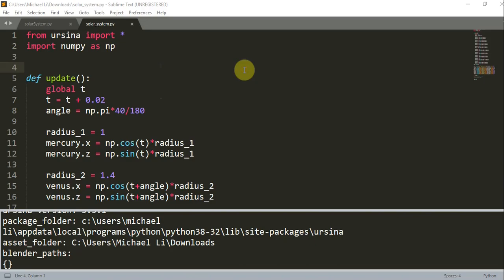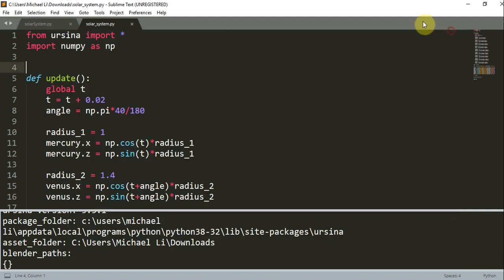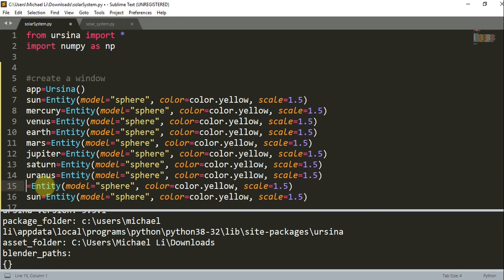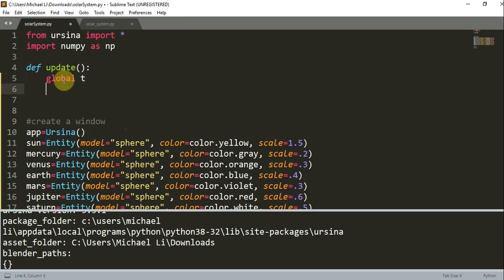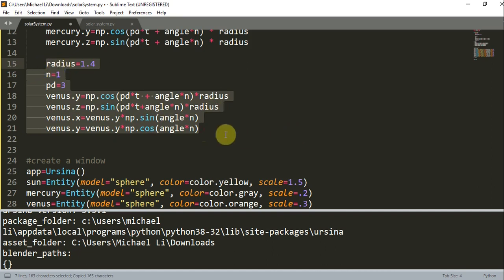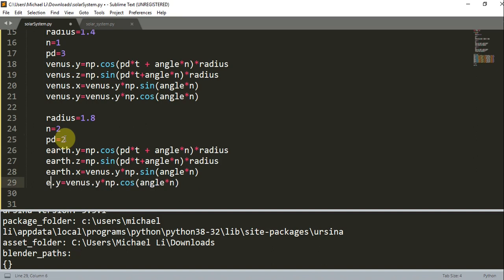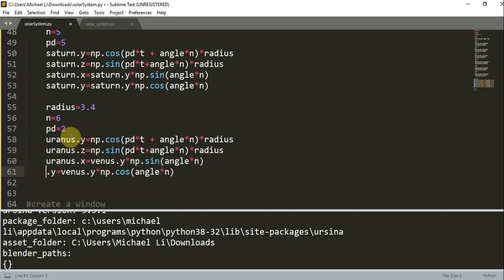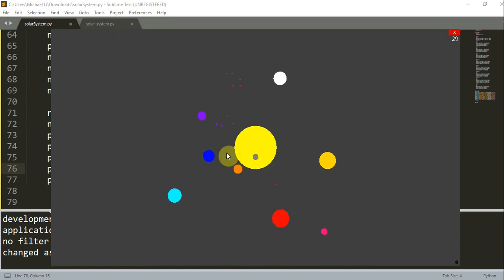Creating a 3D Solar System Animation with Ursina Engine in Python - Wild Version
In this video I am going to create a 3D Solar System Animation  - Wild Version with Ursina Engine in Python, hope you like it. Thanks!